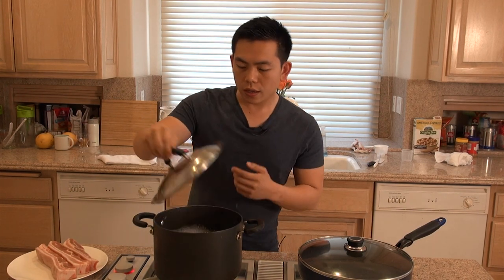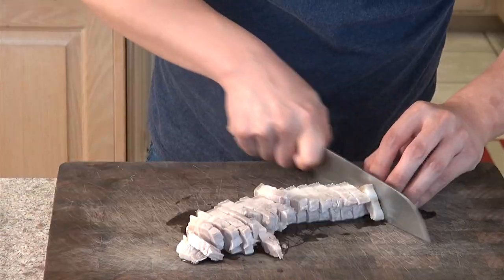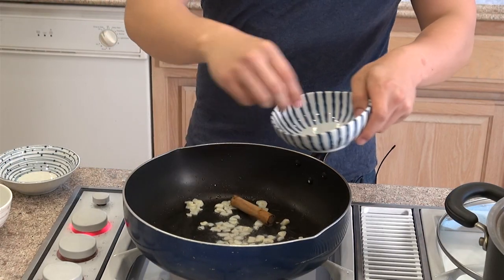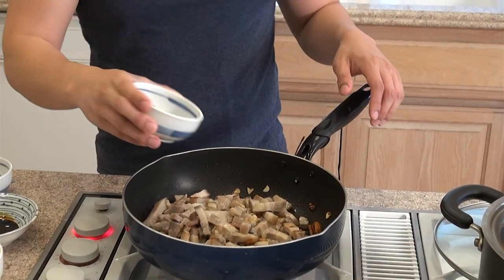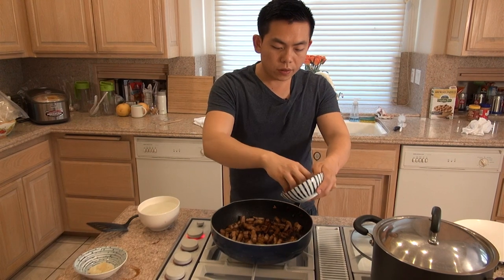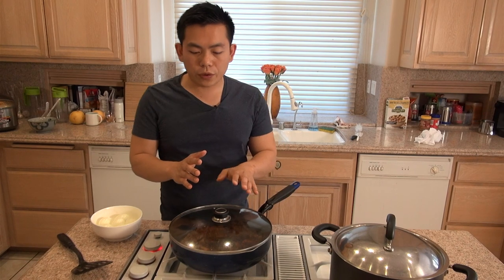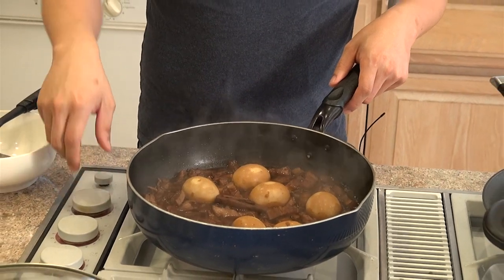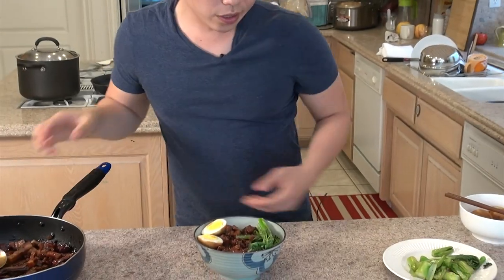Braised Pork on Rice - 滷肉飯 (Lǔ ròu fàn)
Another delicious and simple recipe that takes advantage of slow cooking. When you smell the pork after it's been simmering in the sauce for an hour, you will know that you made something very fantastic!

Shoutout to wizirbyman for requesting this recipe!